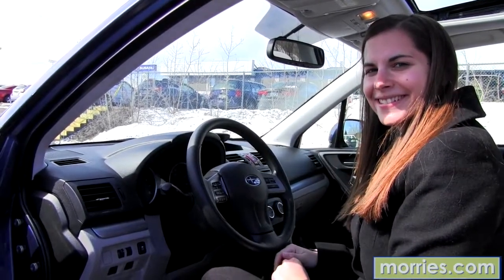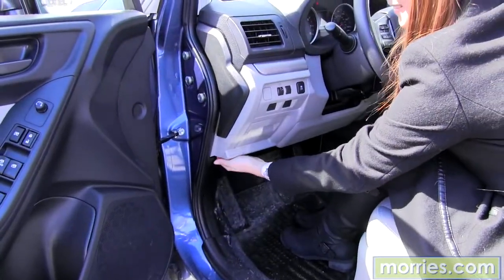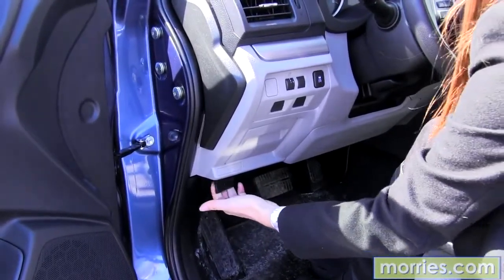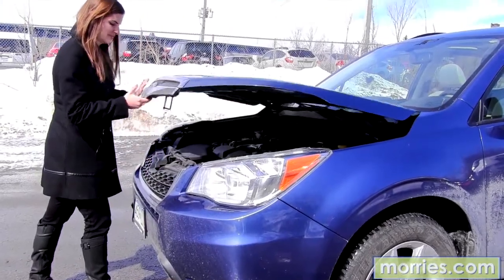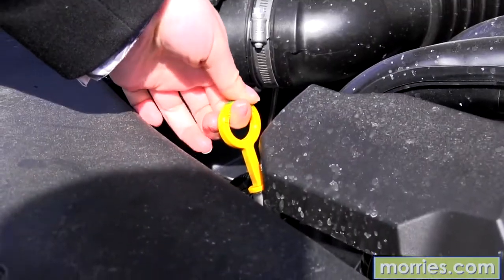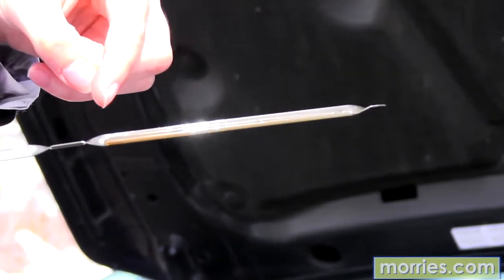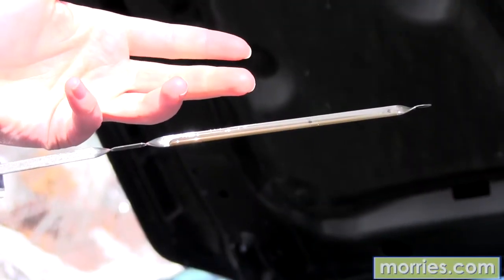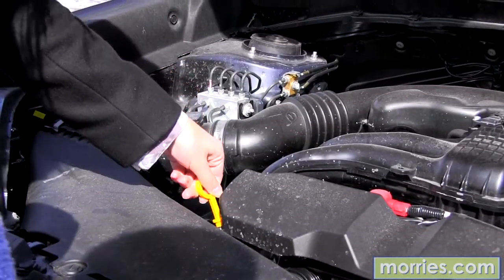You Auto Know | How to Check Oil Levels | Morrie's Automotive Group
Are you wondering how to check the oil level in your vehicle? Watch this quick overview as Brooke shows you how to check your oil levels. If the oil is low make sure to check in your owners manual to see which kind of oil your vehicle requires and fill it up to the correct levels.

Morrie's is the only dealer who offers the Buy Happy Promise, which includes our best price first, commission-free salespeople, no-cost oil changes, free car washes, rewards towards your next car, a lifetime powertrain warranty, plus more. We proudly serve Minneapolis-St. Paul and the neighboring areas in Minnesota.